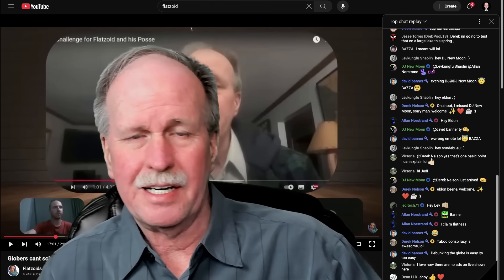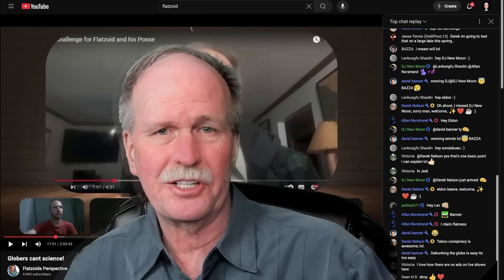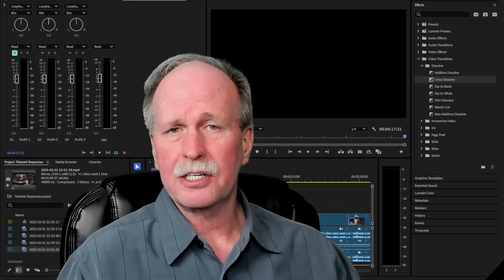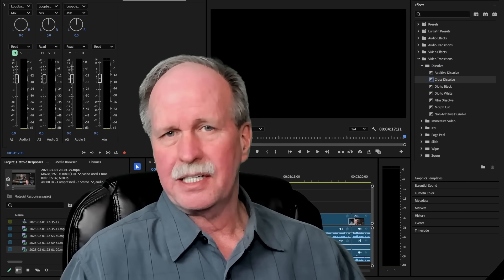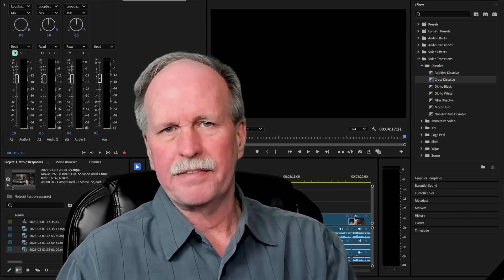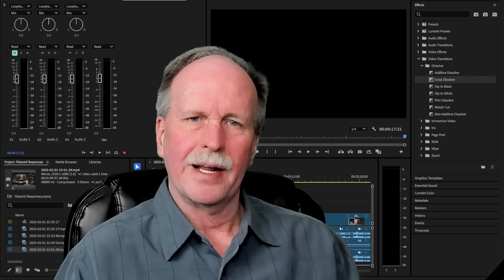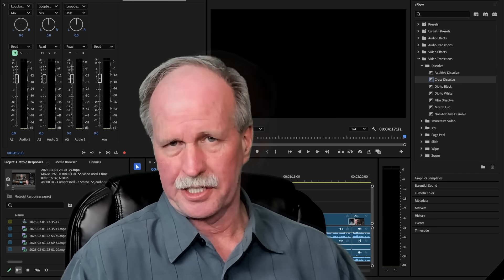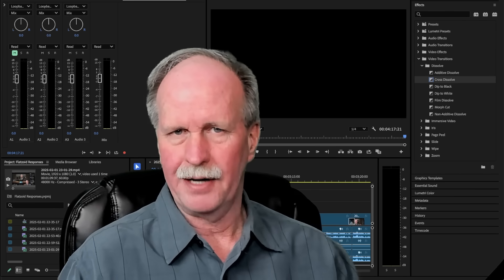Flatzoid and Posse Respond Part 3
In this video we look at the word games played by science deniers.  Included in this is the selective 'redefinitions' of words like science and independent variable to manipulate facts and observations.

Bob's Websites
Check them OUT:

Bob